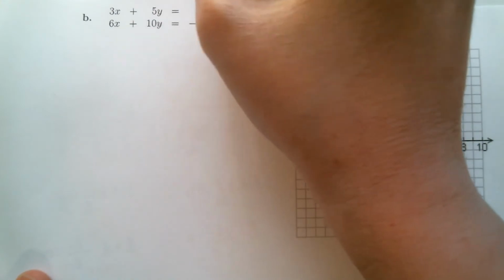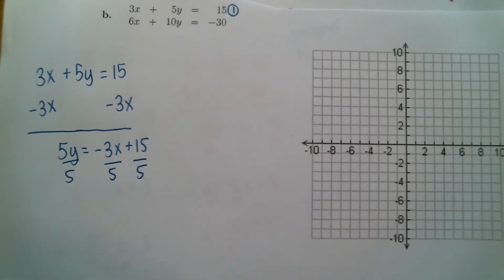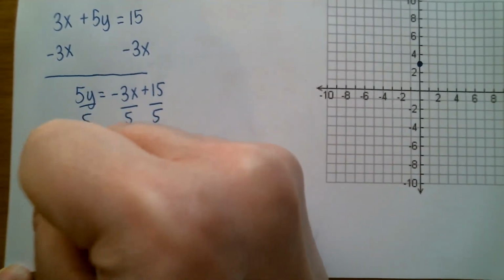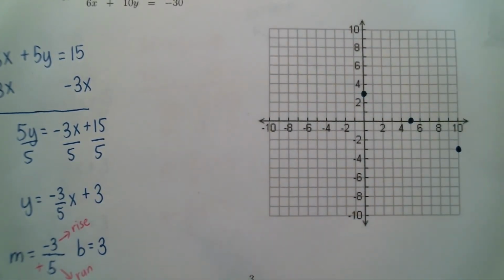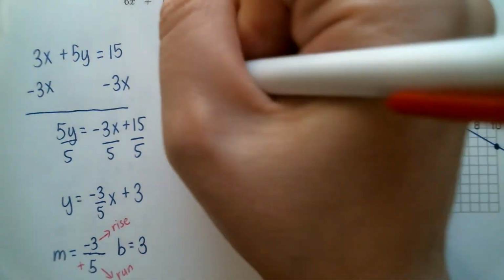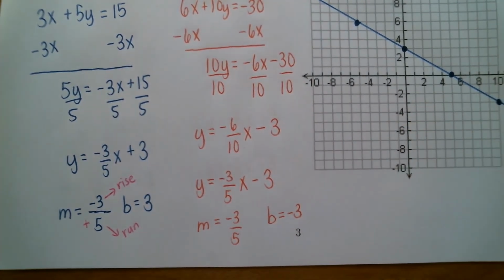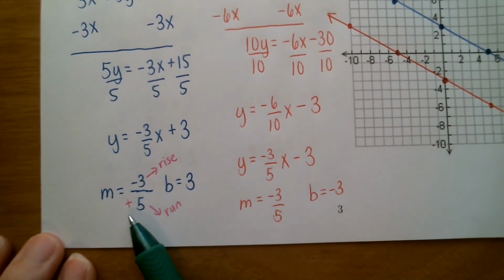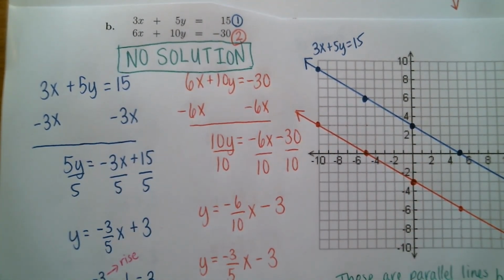4.1 Example 2b